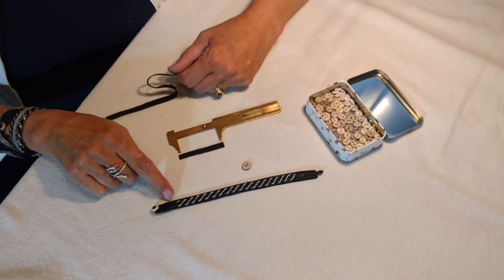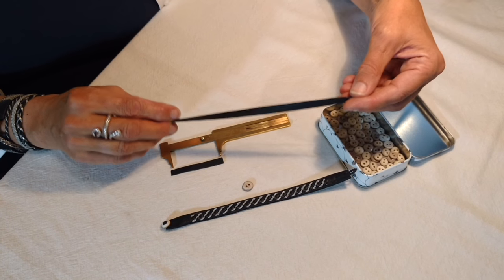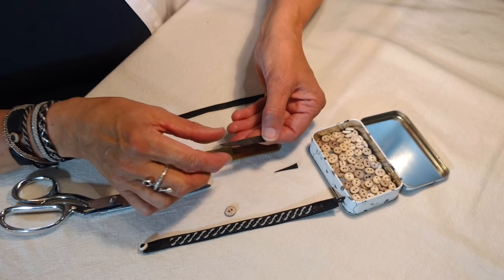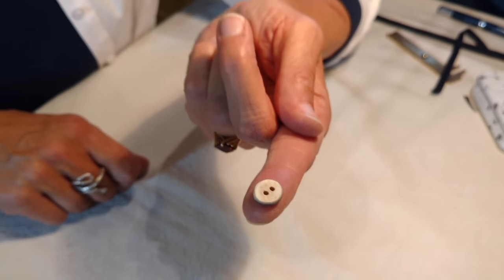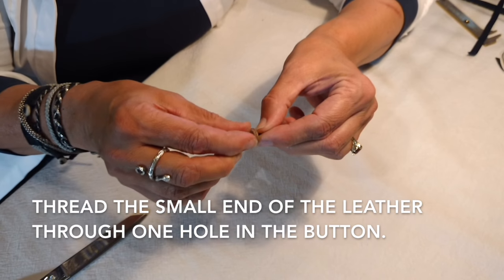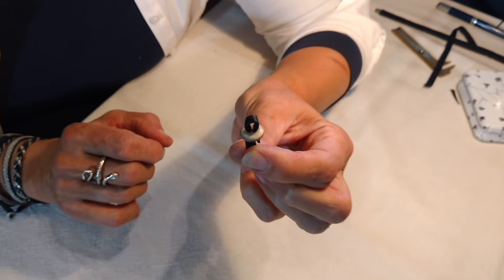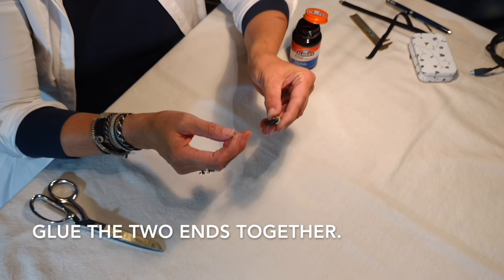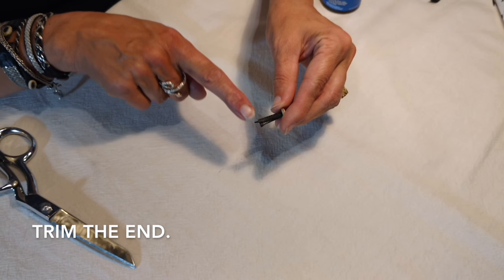Saami Inspired Antler Button Techniques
Explore the wonderful world of spun pewter thread jewelry! Historically, Vikings used metal spun thread to decorate their clothing and leather goods. This technique enjoyed a resurgence in popularity during the 16th century among the Saami, Scandinavia’s original native population. In this book you will learn the craft of braiding pewter coiled thread to create a unique bracelet on reindeer hide with an antler button clasp. Follow easy instructions, large photos examples and additional video links for a step by step guide to completing these beautiful bracelets.